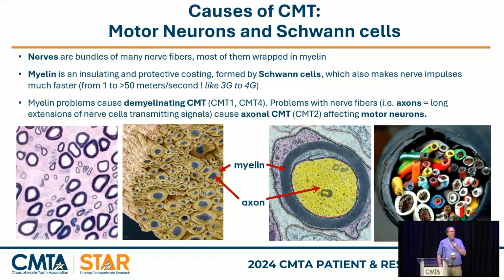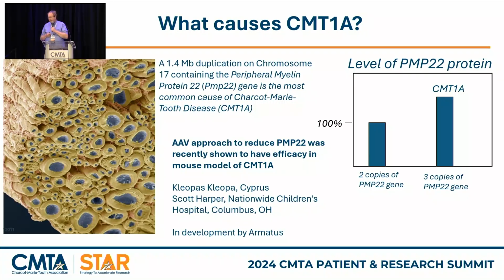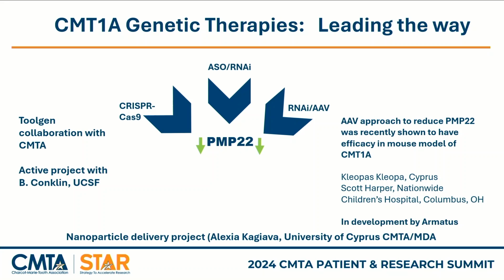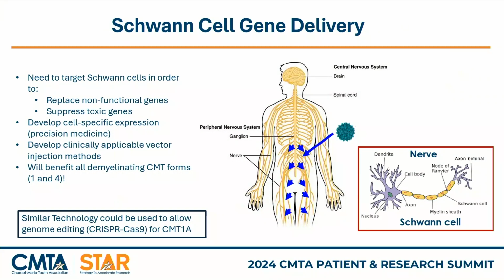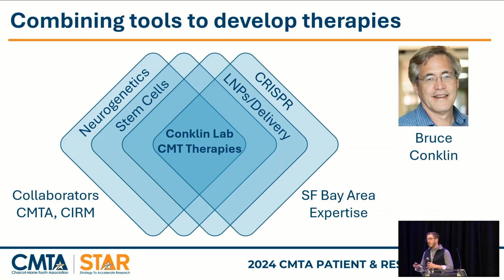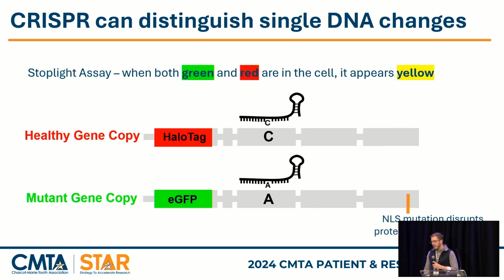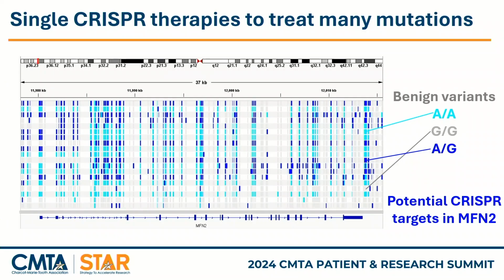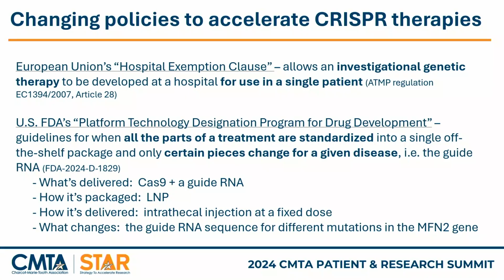Gene Therapy 101 - 2024 CMTA Patient & Research Summit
In this session you will learn how different genetic therapy approaches can be used to treat CMT and hear about some of our current projects.